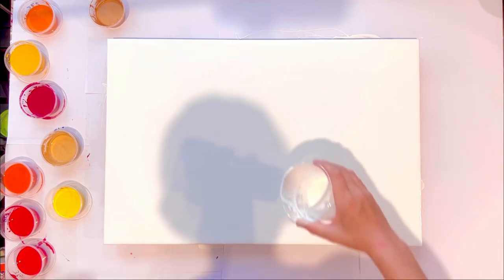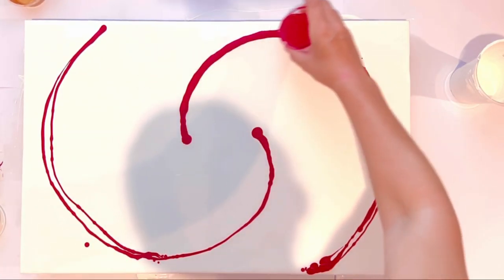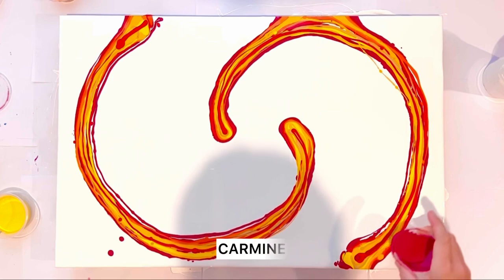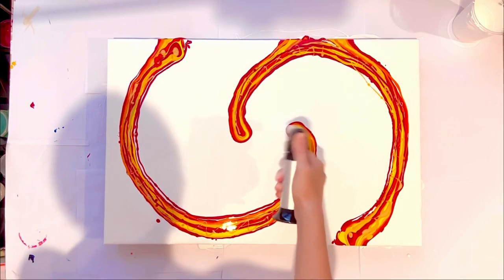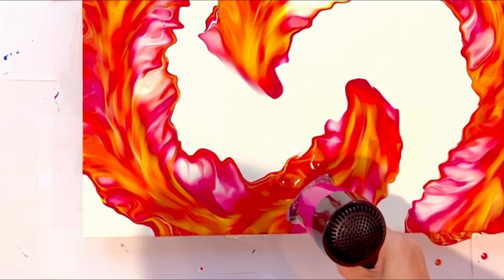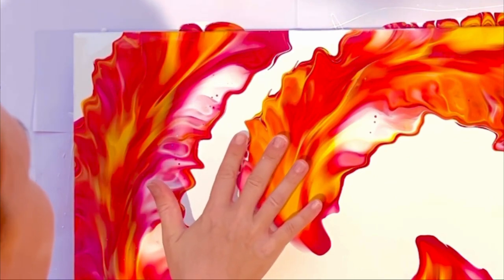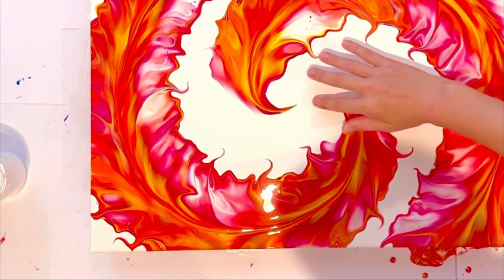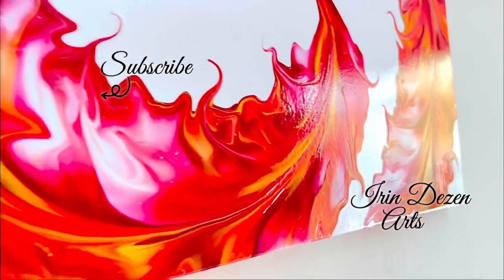Spiral Dutch Pour Tutorial☀️ / Fluid Acrylic Painting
Beautiful symmetrical spiral flows on white base are awesome, aren't they?
Titanium white for the base, carmine, pyrrole red, vermillion, azo orange, gold yellow, azo yellow light, light gold for the flows🔥
Finished with gloss varnish to save the canvas texture and protect as well😊

RECIPE🔥
I use only paint and water mixture, around 1 part paint and 1 part water for all colors except titanium white. For titanium white around 2 parts paint one part water.

ABOUT ME🌿
My name is Irin, I live in Bali with my family and I use to draw the inspiration in nature, love ocean and animals.
On this channel I share my fluid acrylic artworks in different techniques.
I love to watch the colors mix and shape during the pouring process and I think that this moment is magical!

CHAPTERS
00:00 An intro
00:09 Idea preview
00:33 Pouring the colors
02:27 Blowing out
03:00 Working on details
03:52 Finger swipes
04:52 Dried result